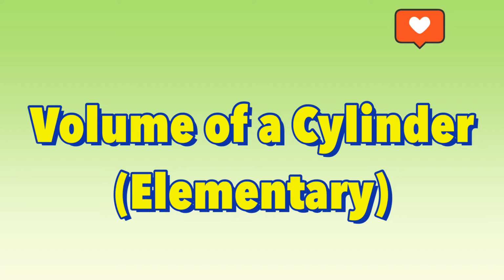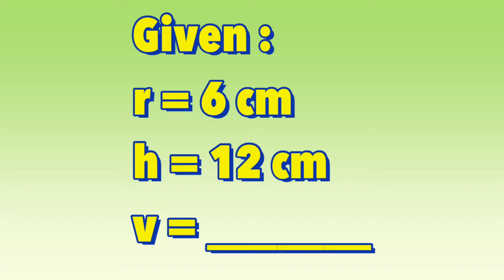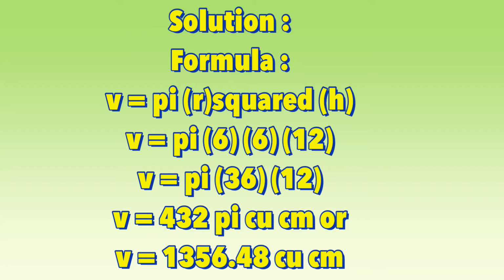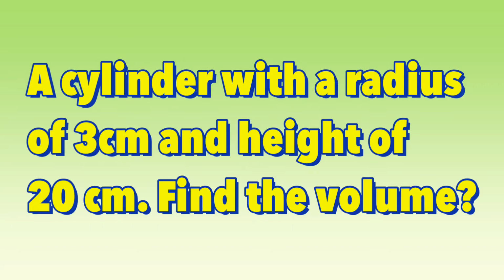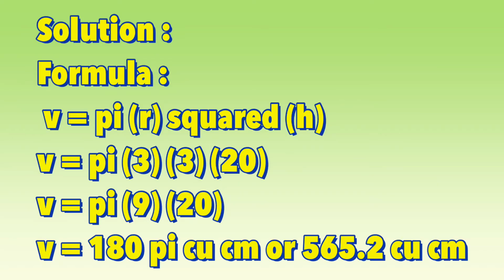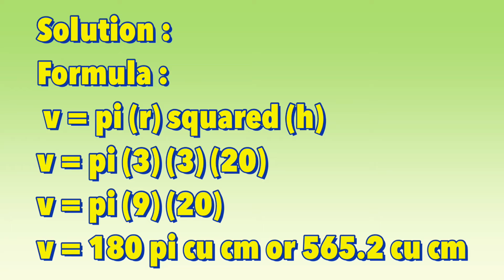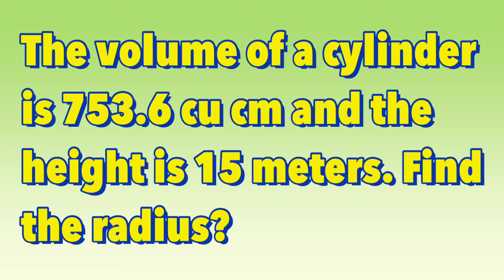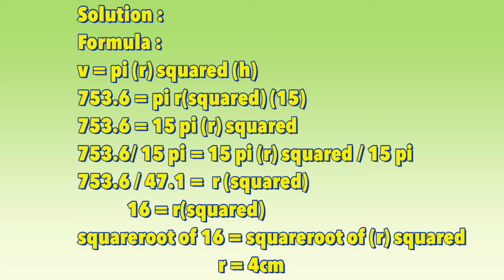FIND THE VOLUME OF A CYLINDER | Teacher AL